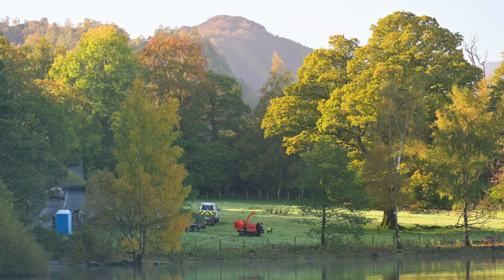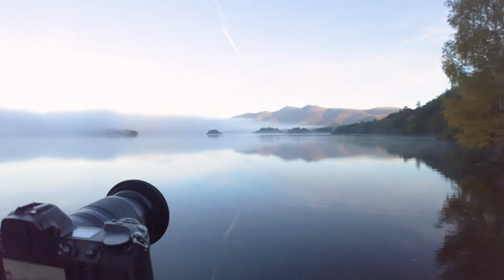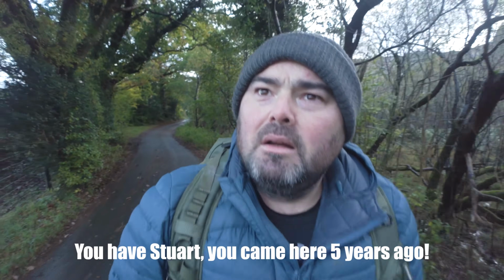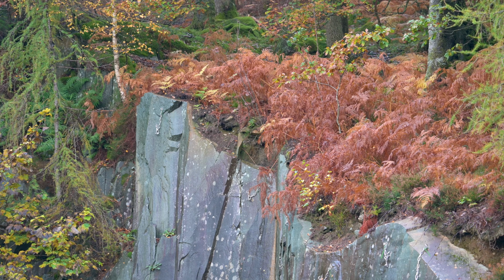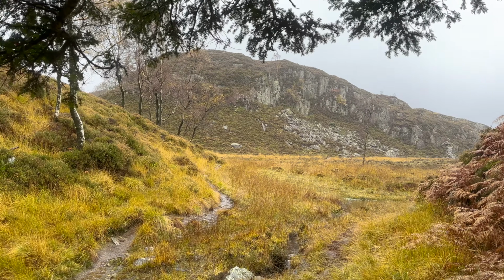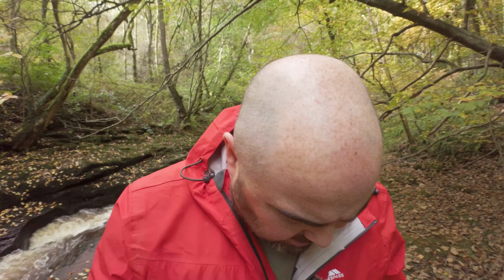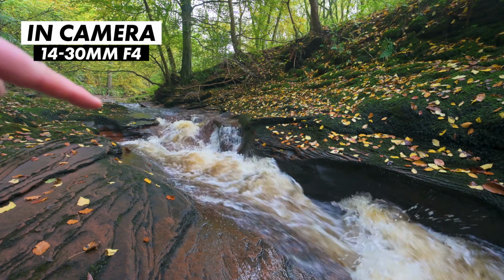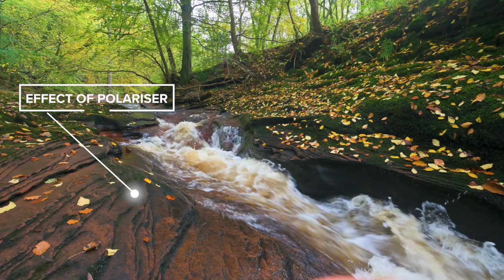Chasing AUTUMN in the Lake District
Autumn in the Lake District is stunning for landscape photography - join me for another adventure shooting mountains, waterfalls, and an intimate slate quarry.

0:00 Intro
0:34 Mist & reflections
04:00 Shots 1 & 2
04:17 Heading to the quarry
06:10 A couple of bonus images
06:34 The Quarry
09:13 Quarry Images
09:44 Gelt Wood
12:23 Looking for a comp
14:23 Final shot